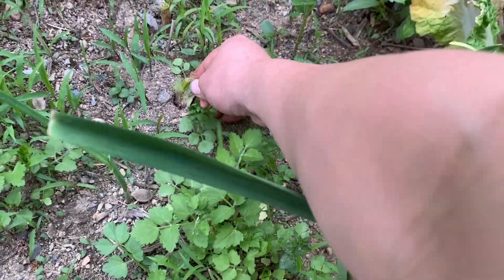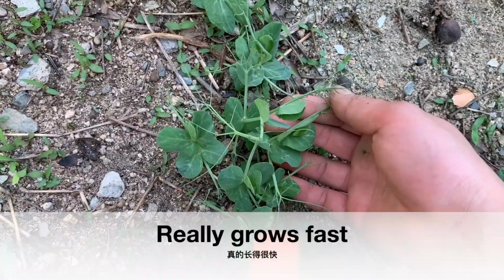Ep.20 FRIED PORK WITH GARLIC SHOOTS 蒜苗炒肉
I show you the famous Sichuanese dish 蒜苗炒肉 FRIED PORK WITH DELICIOUS YOUNG GARLIC SHOOTS!!!

Enjoy your cooking and see you for the next one!

Min xxxx